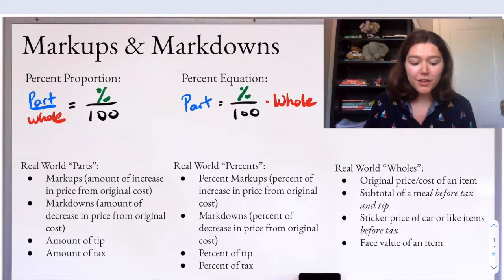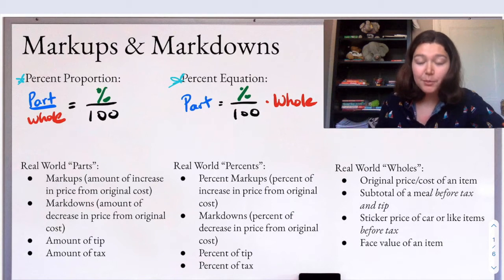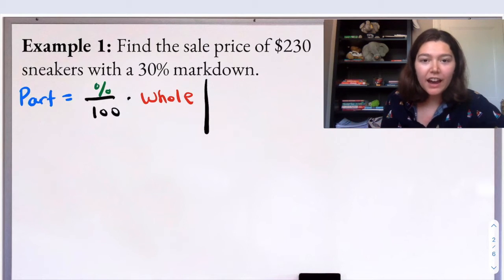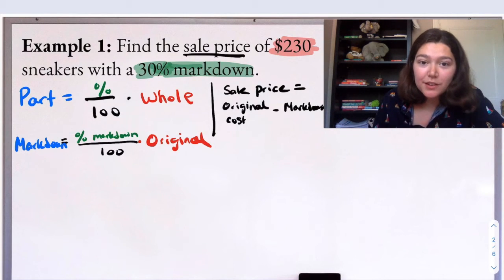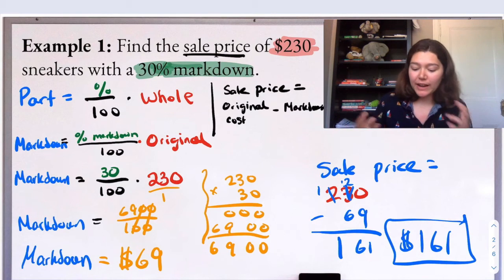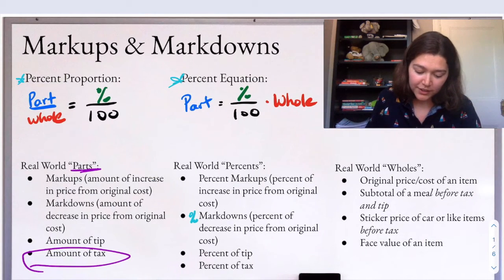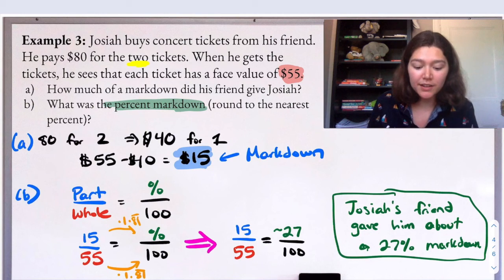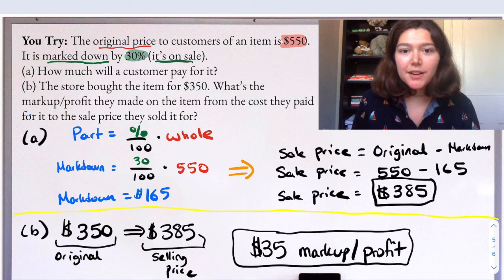Markups and Markdowns: Percent Problems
Two examples of solving markup/markdown percent problems and one try it